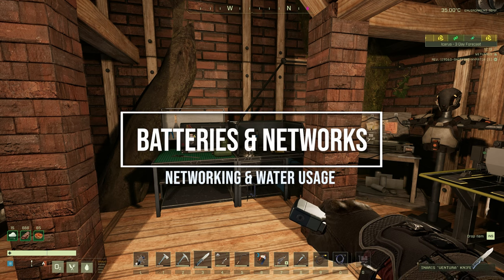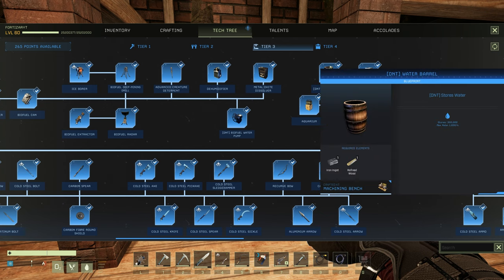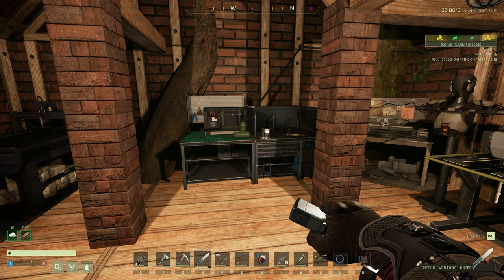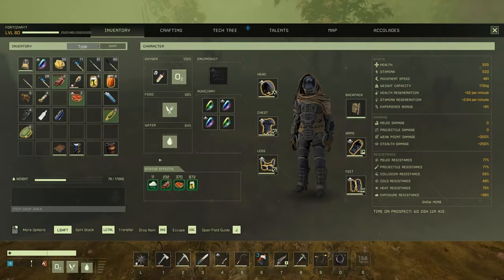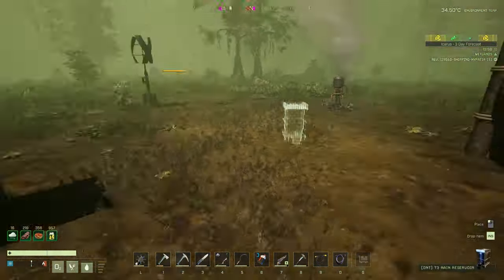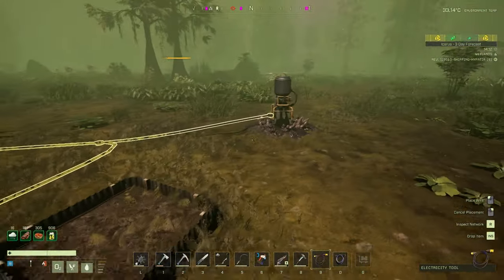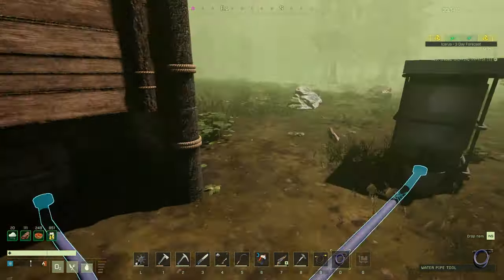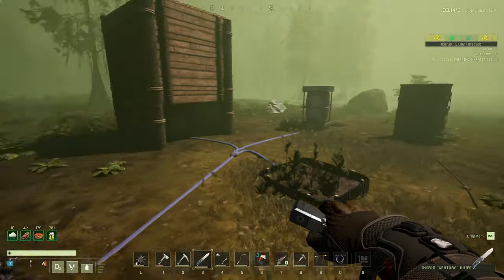How To Setup a Water Power Network in ICARUS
In this video I show how to setup a basic off the grid water / power network with the new  craftable items coming in the batteries & network update.

Game Info 🕹️